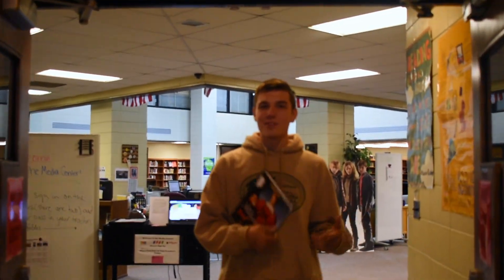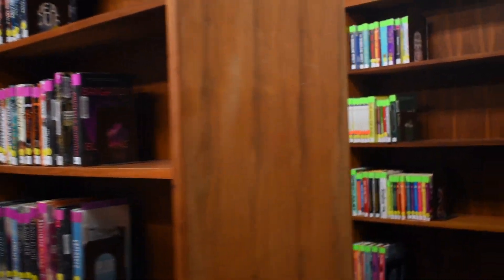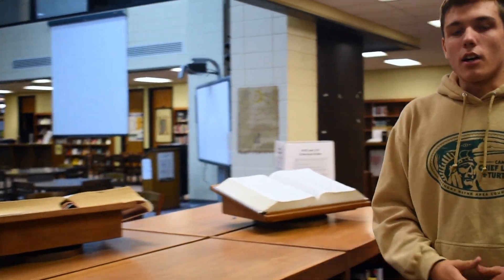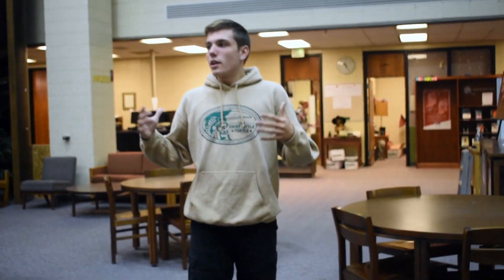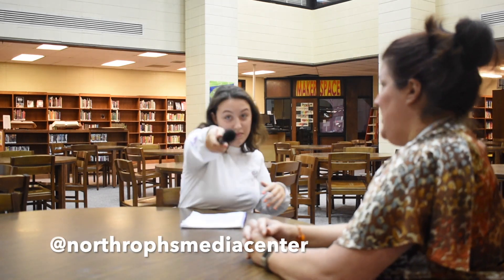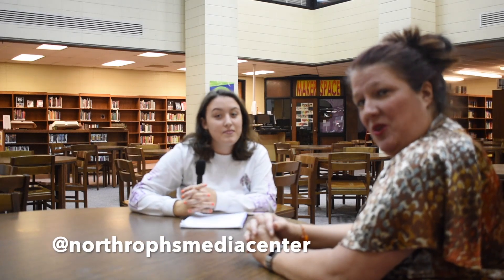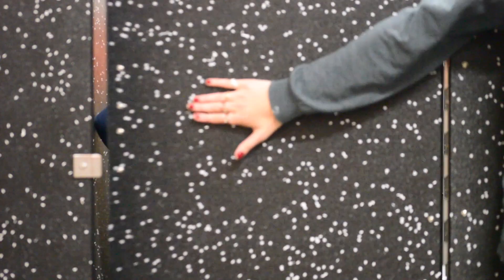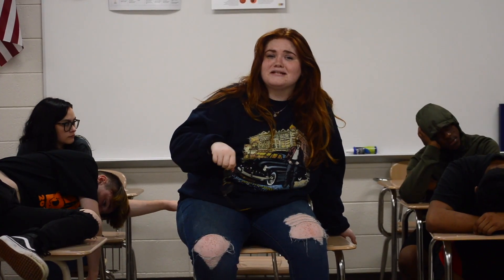What's Bruin 10/24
Learn about the library with the What's Bruin staff!